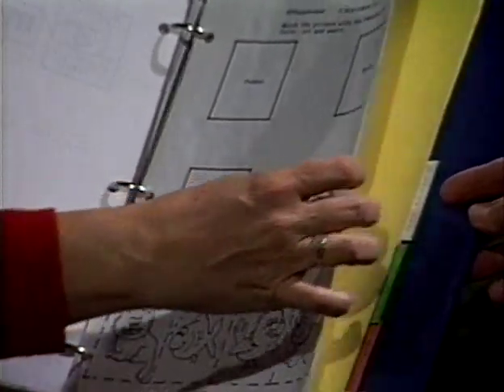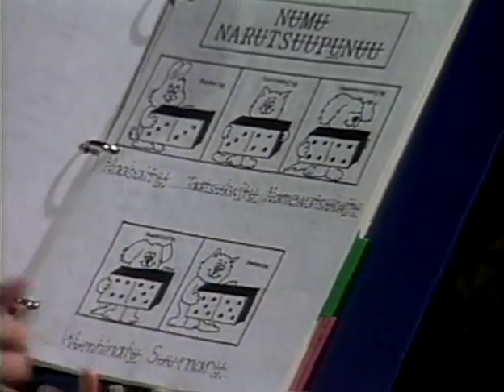Wordpath Episode 28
Title: Creating Language Teaching Materials (Part 2)

Making and using calendars, posters, dialogs, and tapes for the language classroom.  Excerpt from the Yokuta tape 'How Coyote Stole the Sun.'  Comanches materials for teachers and students made by Mellissa HInkle.

Aired: October 1996